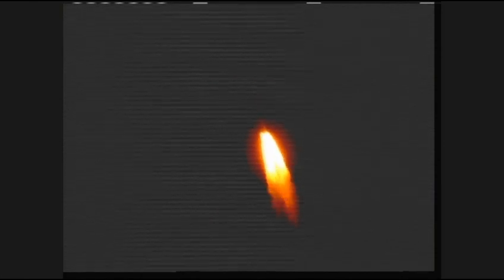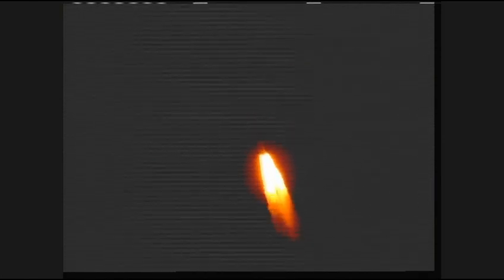Delta II SMAP Launches from Vandenberg Air Force Base WMV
Team Vandenberg supported the successful launch of a NASA satellite on a United Launch Alliance Delta II rocket from Space Launch Complex-2 on Vandenberg Air Force Base Saturday, Jan. 31, at 6:22 a.m. PDT. The Delta II rocket carried NASA's Soil Moisture Active Passive; the first Earth observing satellite.